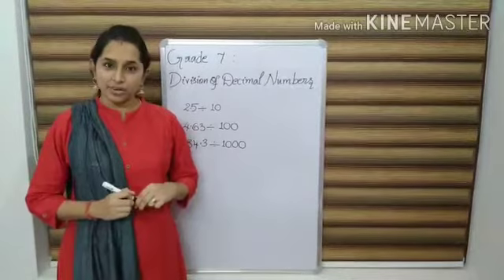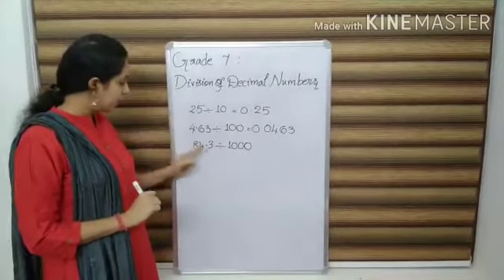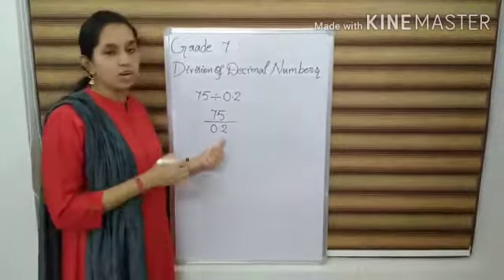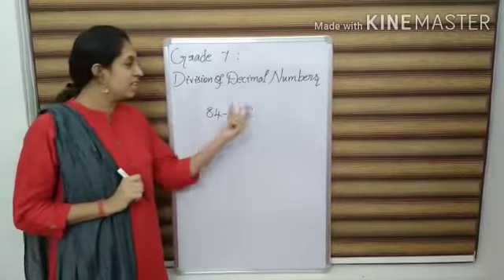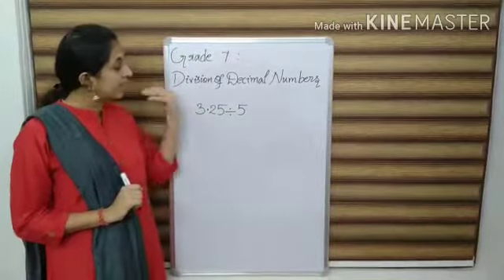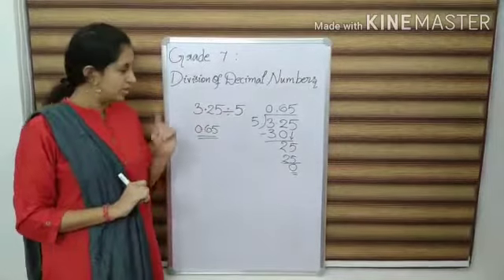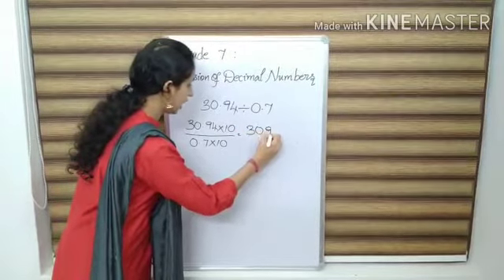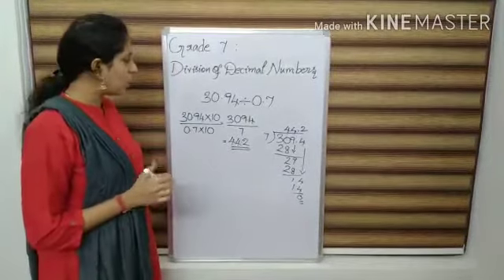VII STD Mathematics,15/09/20,Division of Decimal Numbers